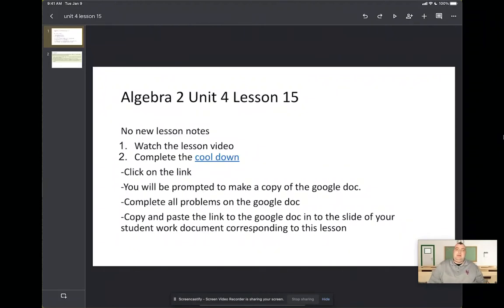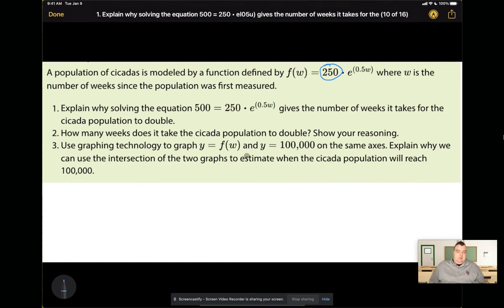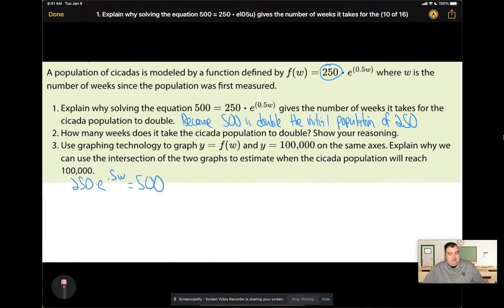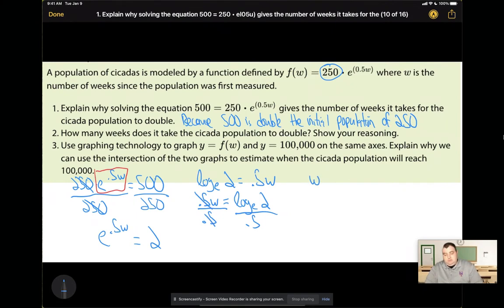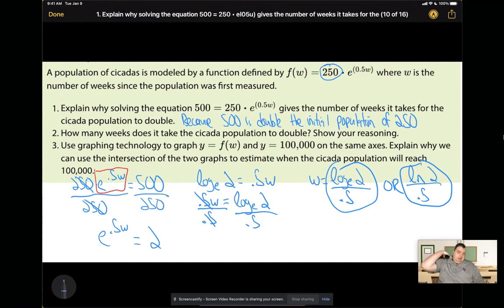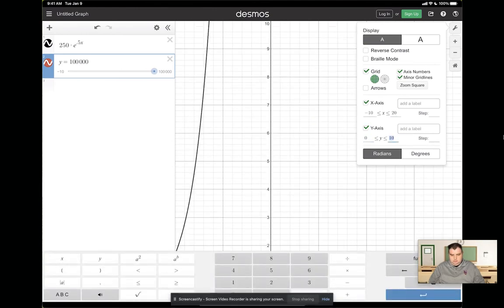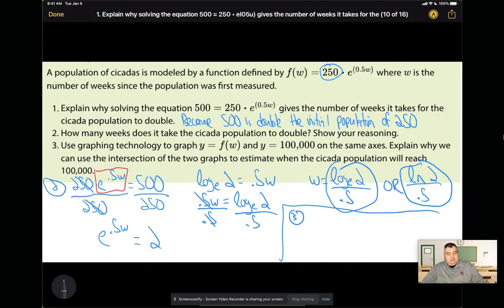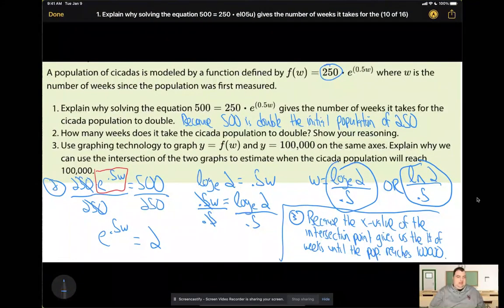VA algebra 2 unit 4 lesson 15